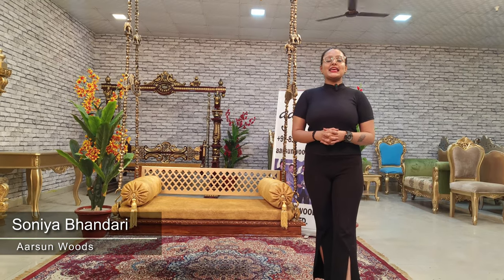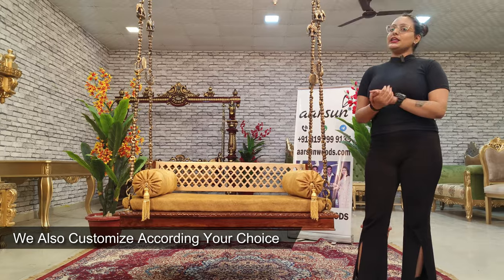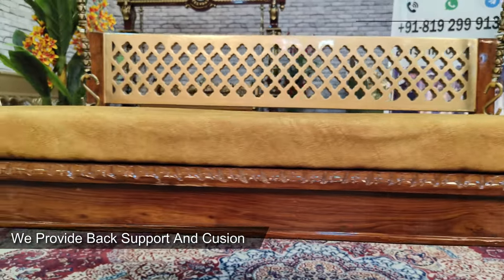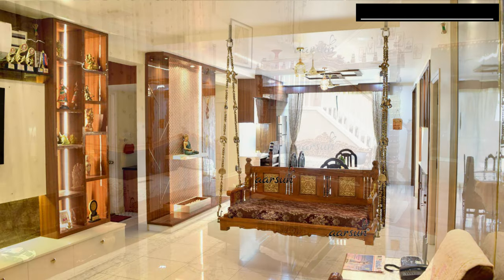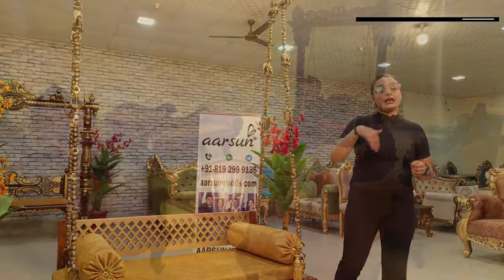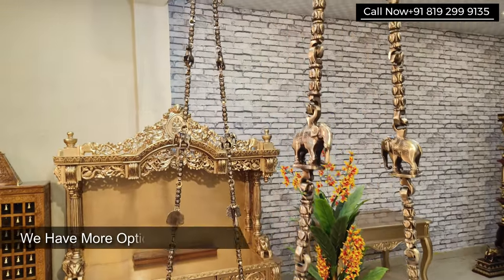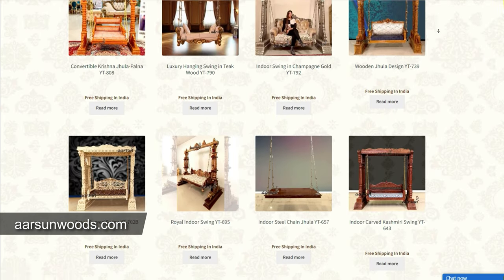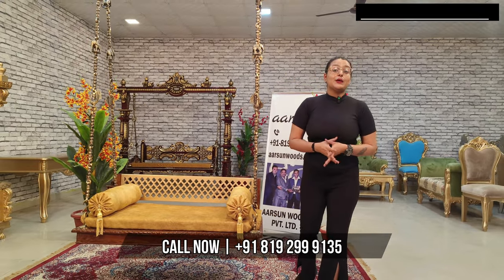Modern Wooden Swing For Living Room | Teak Wood Swing with Brass Chain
ഊഞ്ഞാലാടുക
സ്വിംഗ് ഡിസൈൻ
സ്വിംഗ് വില
വീടിനുള്ള സ്വിംഗ് ഡിസൈൻ
സ്വിംഗ് ഡിസൈൻ ചിത്രങ്ങൾ
പൂന്തോട്ടത്തിനുള്ള സ്വിംഗ് ഡിസൈൻ
സ്വീകരണമുറിക്കുള്ള സ്വിംഗ് ഡിസൈൻ
ബാൽക്കണിക്കുള്ള സ്വിംഗ് ഡിസൈൻ
മരം സ്വിംഗ് ഡിസൈൻ
വിലയുള്ള മരം സ്വിംഗ് ഡിസൈൻ
കുഞ്ഞിന് മരംകൊണ്ടുള്ള സ്വിംഗ് ഡിസൈൻ
ഔട്ട്ഡോർ സ്വിംഗ് ഡിസൈൻ
ഏറ്റവും പുതിയ മരം സ്വിംഗ് ഡിസൈൻ
തേക്ക് മരം സ്വിംഗ് ഡിസൈൻ